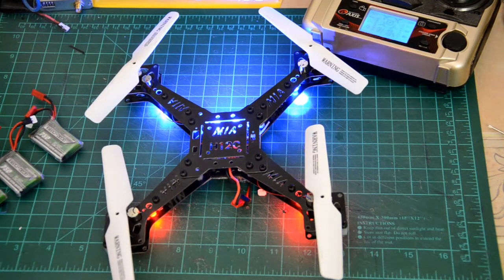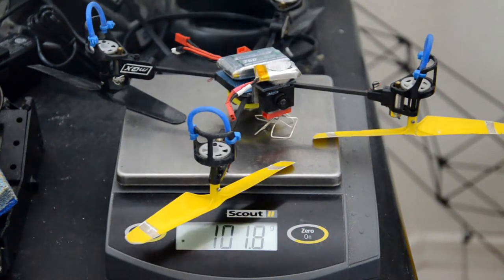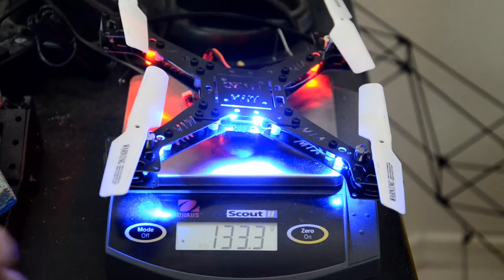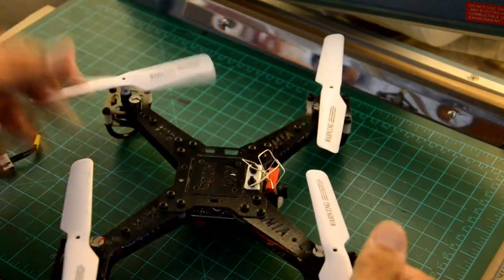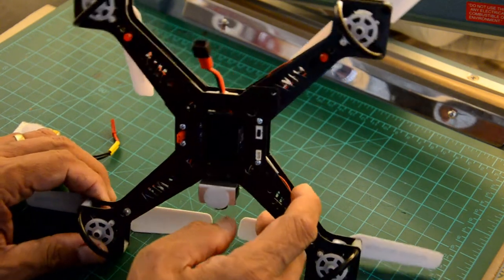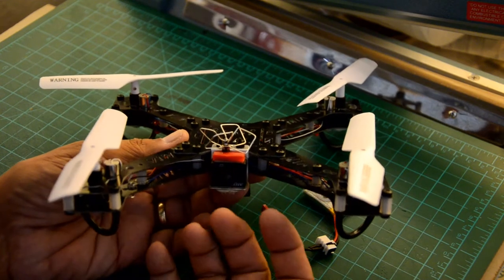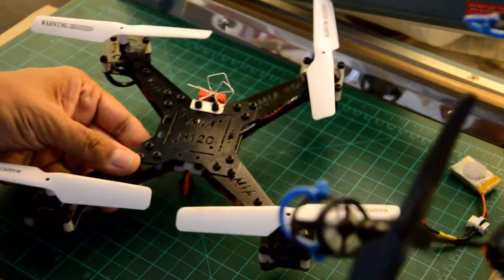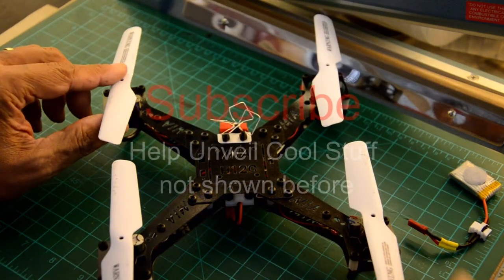JJRC H12C Quad-Copter Upgrades Part 3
Video done in October 2016. Uploaded to answer some requests and complete the series of 4, plus flight footage which was originally missing.